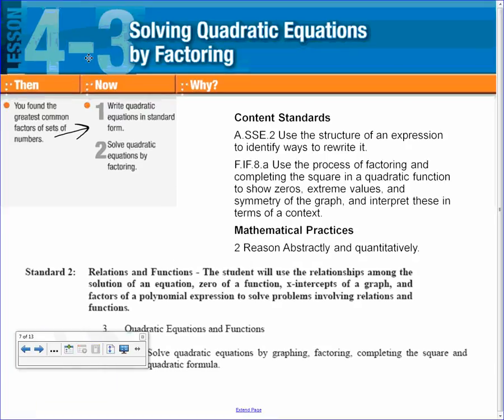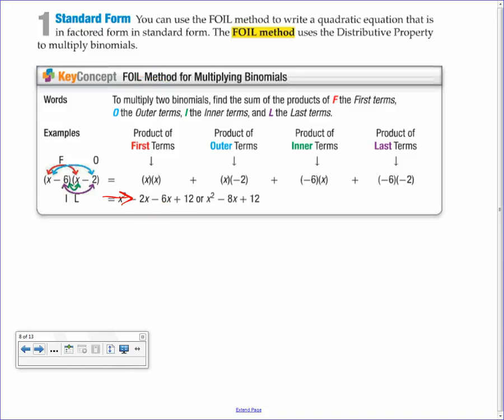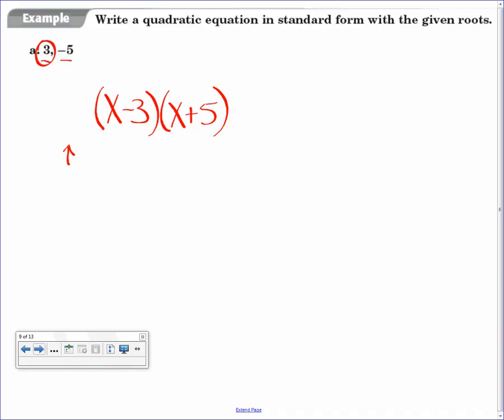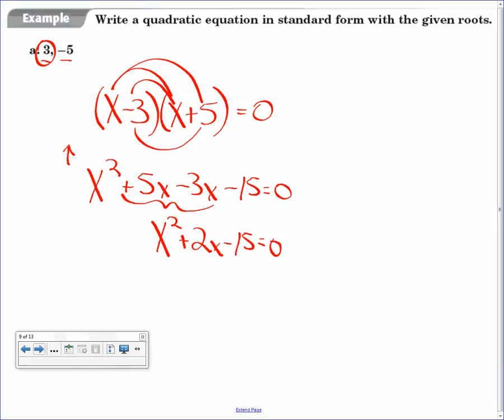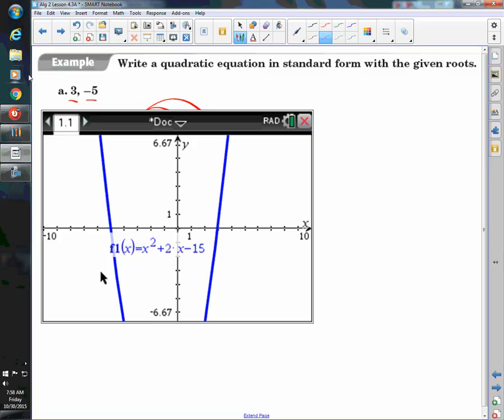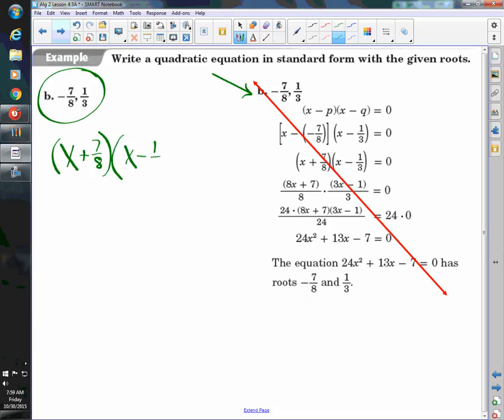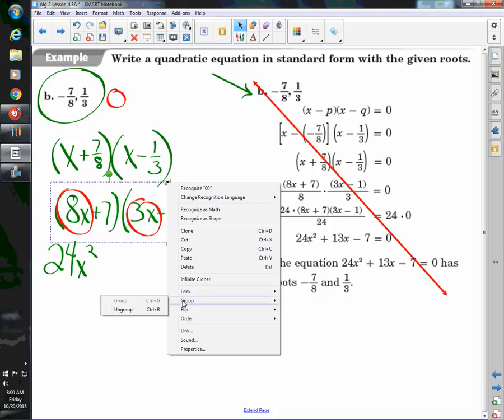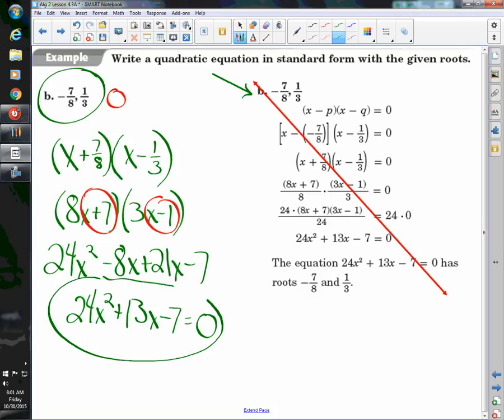Lesson 4.3A: Write a Quadratic Equation Given Two Points